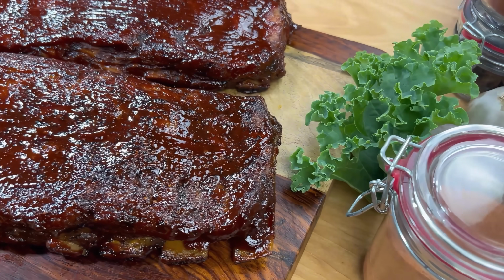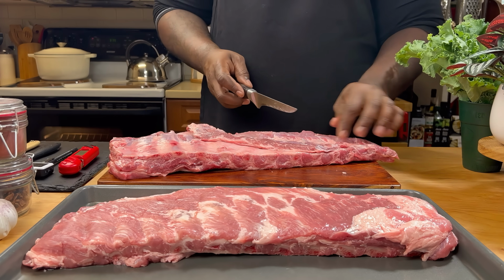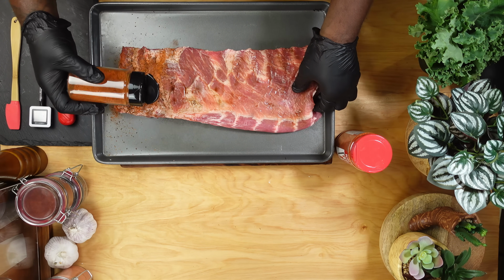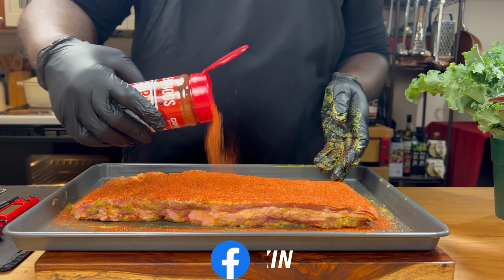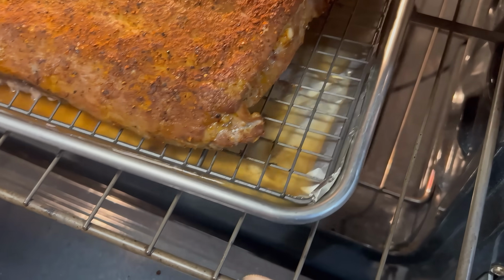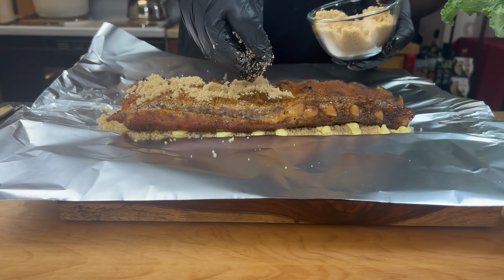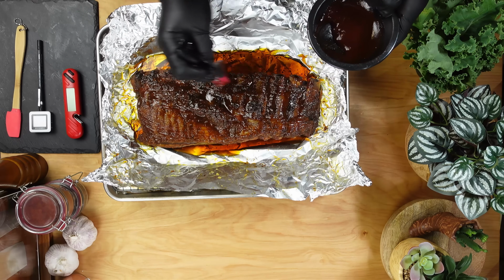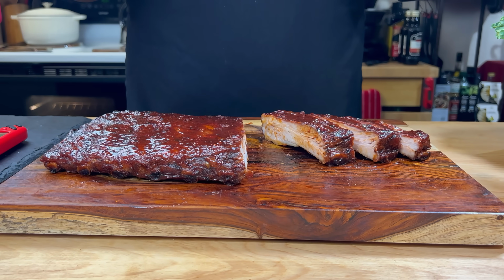How To Make Perfect In House ( Oven Baked ) Comfort BBQ Ribs | Done Right!!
Thank You For Inviting Me In Your Kitchen Again And Supporting The Channel These Are Perfect In House ( Oven Baked ) Comfort BBQ Ribs Recipe For Any Occasion that I know will be the most Easiest & Delicious Oven Baked Ribs that your Family & Friends Ever Tasted . I will be explaining step by step how easy it is to Cook Tender & Juicy Ribs In The Oven And I Hope You Give It A Try Enjoy!!!

Make sure that you Go To My Comfort In Cookin Home Page And Watch ( My Secret Family BBQ Baked Bean Recipe Video ) When you have the chance to Pair And Serve your Family these Tender & Delicious BBQ Rib Recipe along side a Favorable Bowl of BBQ Beans both filled with flavor. These are Two St.Louis Style Slabs of Ribs that will be trimmed and cut to perfection and before adding the BBQ Rub ( Make Sure That Your Ribs Are At Room Temperature ) And let them rest for 5-10 min before you put them in the Oven. ( Cooking Times Will Very So Be Sure To Keep A Eye On It ).

Comfort Rib Recipe Ingredients And Steps

Per-Heat Oven 275 degrees
Allow Your Ribs To Reach Room Temperature
Apply A Generous Amount Of Liquid Smoke Mix All Over Your Ribs
Allow To Rest ( 3-5 Minutes Before Adding BBQ Rub)
Once You Add Your Favorite BBQ Rub Allow To Sit For 5-10 Minutes Before You Put In The Oven
2 Hours 275 degrees
Now Its Your Time To Shine!! 😆 ( Choose If You Want To Wrap Them Or Not )👌
1 Hour 325 degrees
Caramelize BBQ Ribs 10-15 Minutes 350 degrees
Allow  Ribs To Rest 5-10 Minutes Before Serving To Your Family & Friends
( Now Your Ready  ) You Can Do This!!!😃